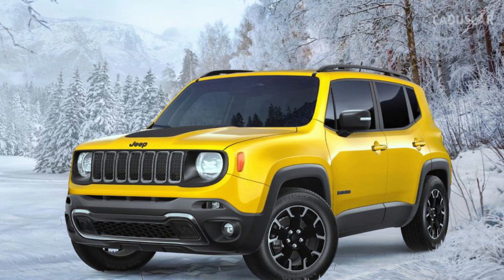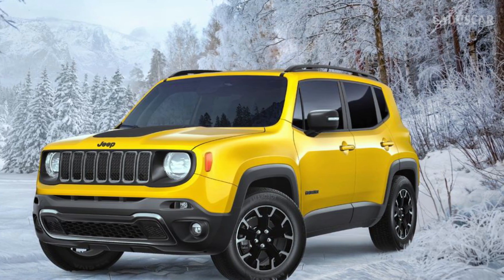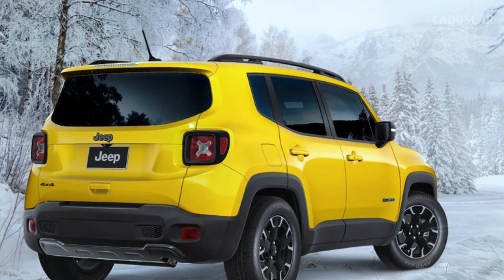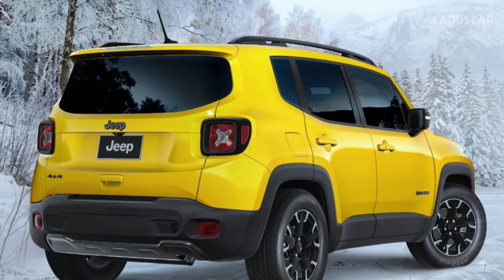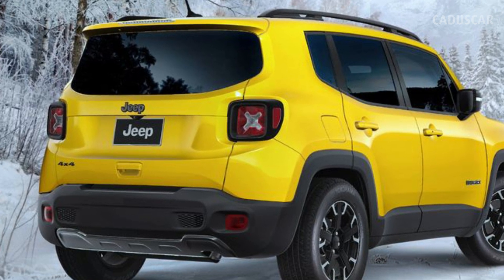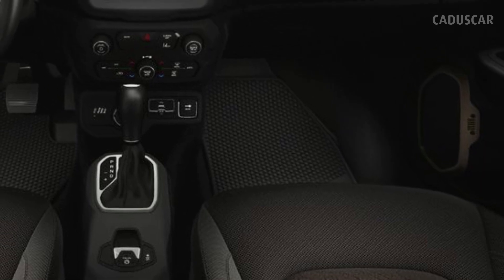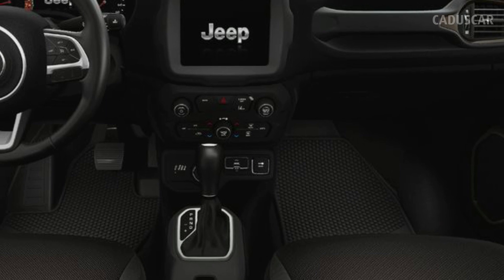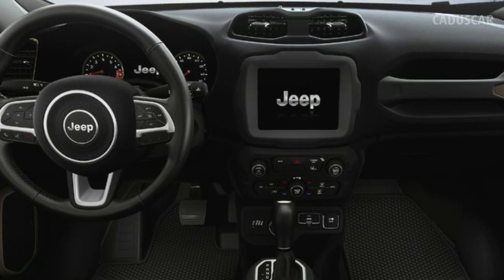2023 Jeep Renegade Adds a Faux Trailhawk Trim and Yellow Color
Jeep is adding an Upland trim to the 2023 Renegade lineup, and it starts at $32,185.
The Upland has many styling elements from the Trailhawk without the off-road hardware.
Solar Yellow is a new color option and costs $495.
The Jeep Renegade is showing its age, having debuted for the 2015 model year, but Jeep is trying to keep things fresh by adding new trims and colors. The 2023 Renegade is now available with an Upland trim that's effectively an off-road appearance package, and Solar Yellow is new to the color palette and costs an extra $495.